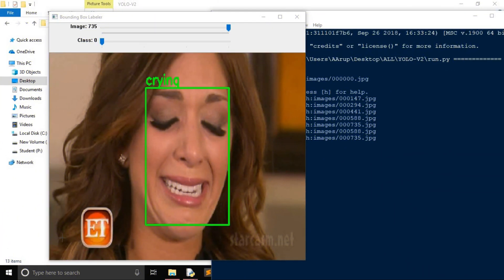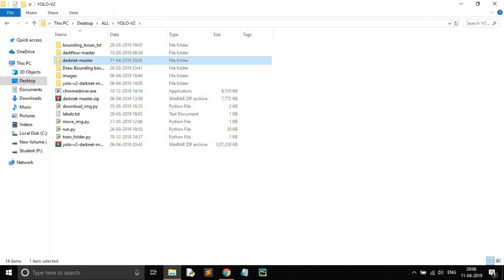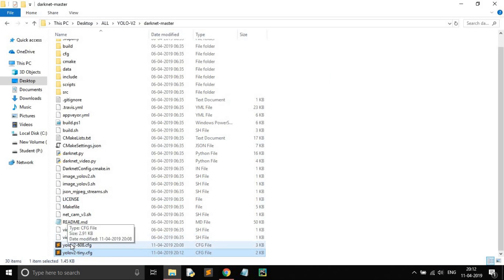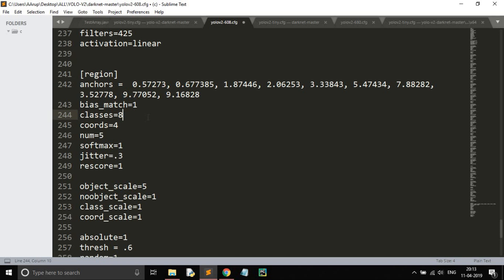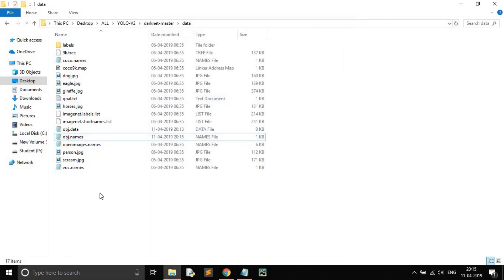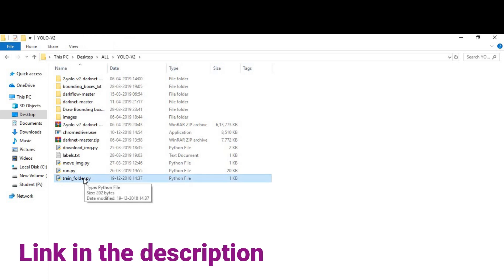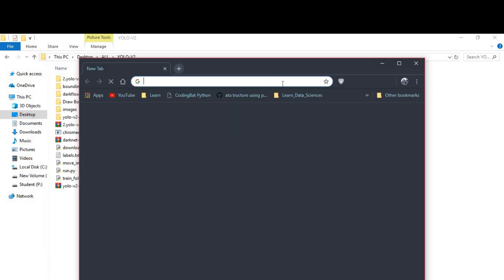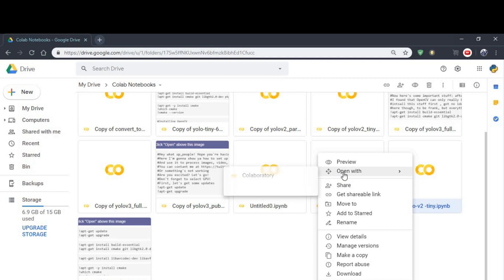YOLO ON ANDROID || TRAINING ON GOOGLE COLAB || PART - 5